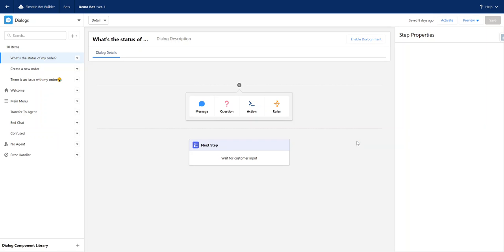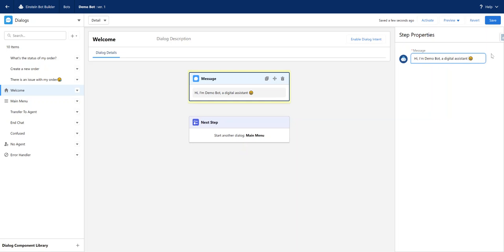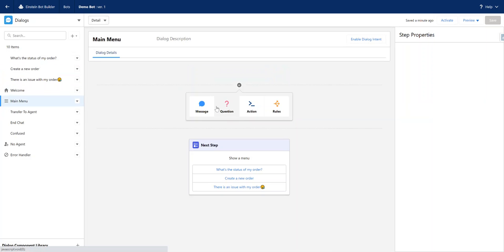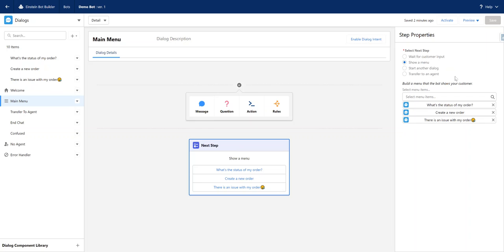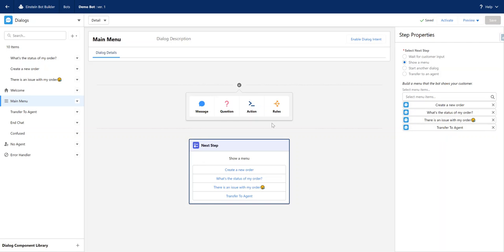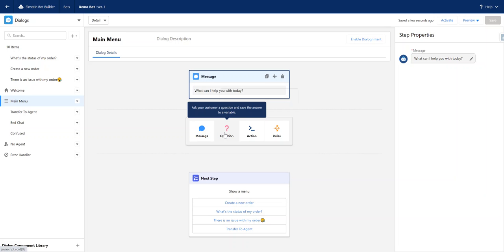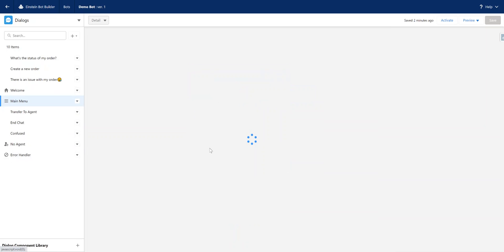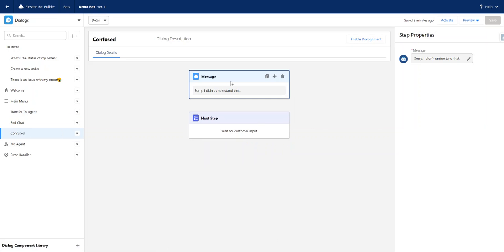Einstein Bots For Salesforce Admins: Dialogue Builder Basics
This video covers the basics of Dialogues in the Einstein Bot Builder. I cover some things to consider along with the basics you'll need to start adding to your dialogues.